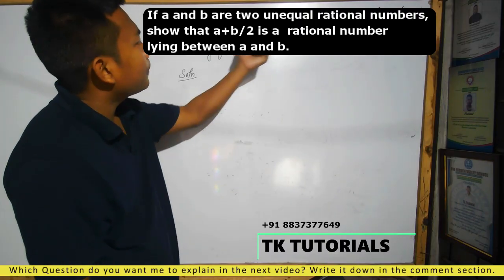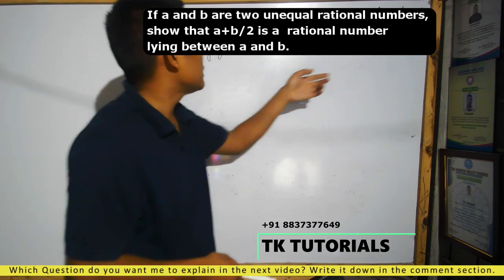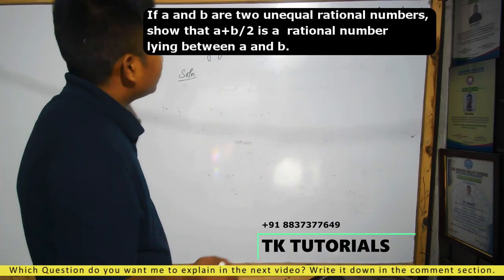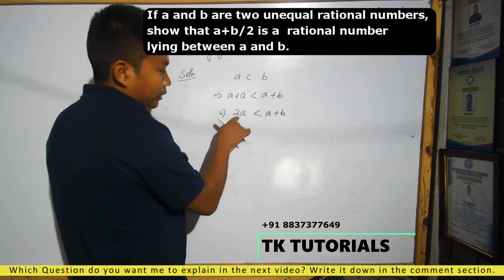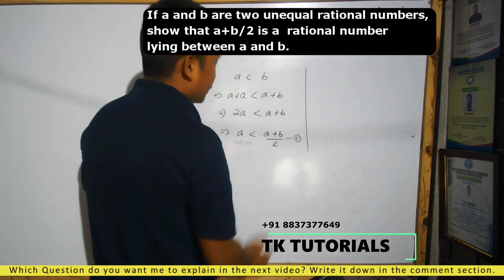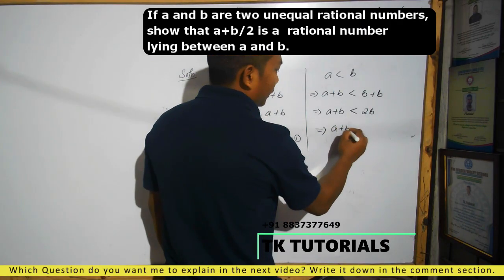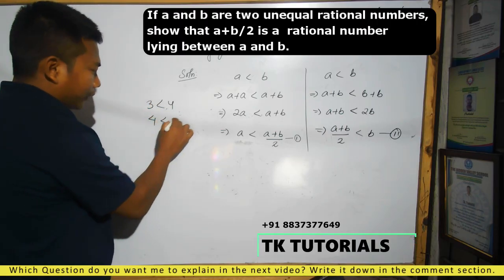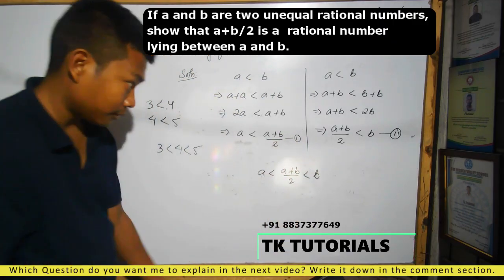Finding a rationals Between a and b in Seconds || TK TUTORIALS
Proof that between any two real numbers a and b, there are at least two unequal rational numbers. No complex explanation. Just a clear 3-minute proof using the density of rationals. Perfect for Class 10, 11, 12 and JEE basics, and real analysis revision.